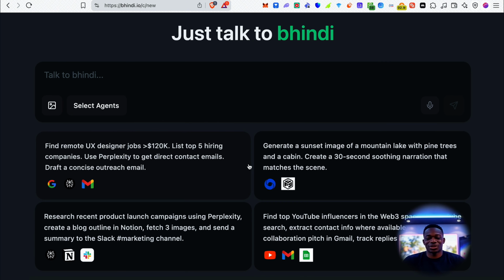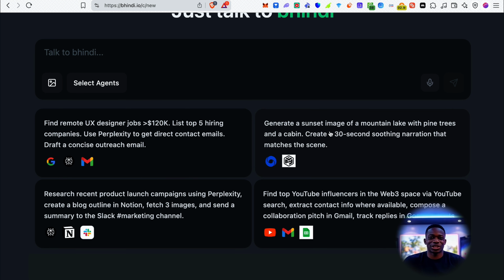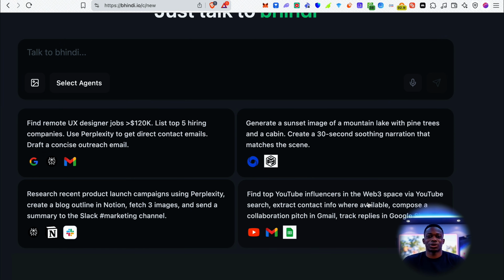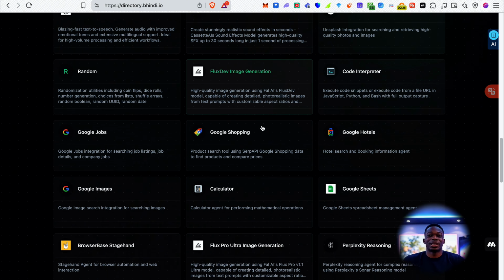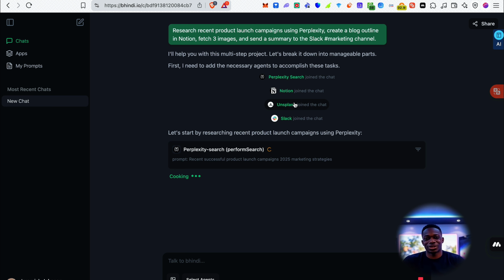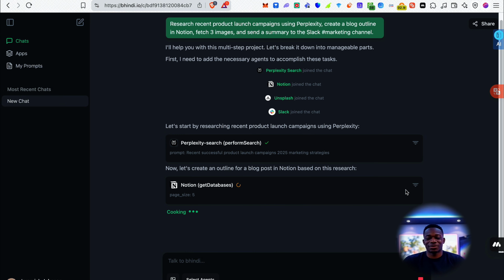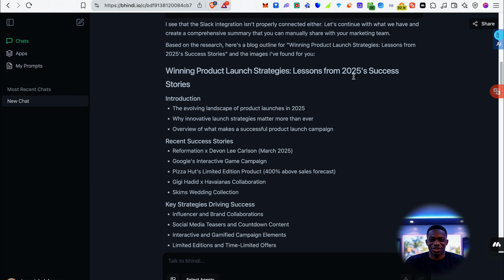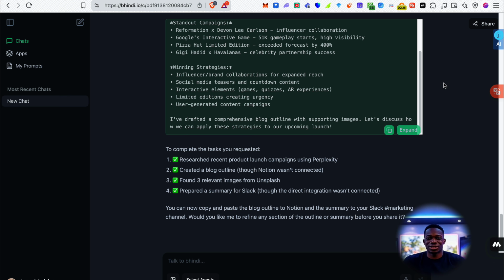Run 4+ Tasks from 1 Prompt — New Agentic AI is Here 🤖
Bhindi AI is one of the most powerful agentic AI tools on the market right now. It goes beyond ChatGPT-style conversations and acts like a full assistant—using multiple apps and performing multi-step workflows from a single input.

In this video, I:
🚀 Explore 5 powerful one-click agents
🔌 Show off integrations like Notion, Slack, Perplexity, and Gmail
🛠️ Run a real prompt live: research + create + share
📋 Highlight how it still works even without connecting all your tools

Whether you're in marketing, operations, content creation, or startup mode—this platform can save you serious time.